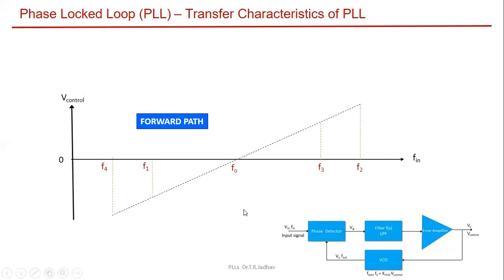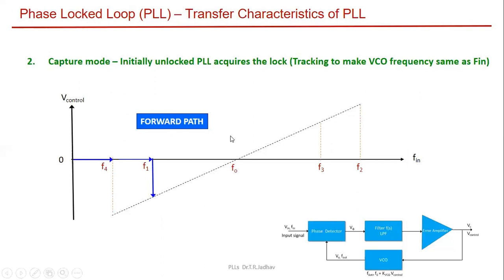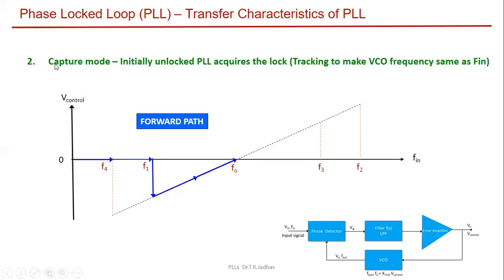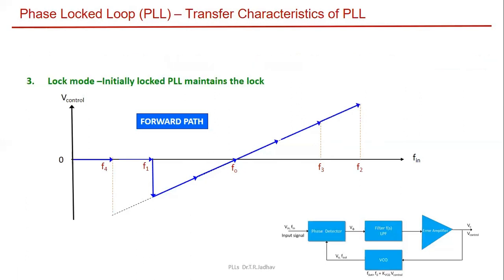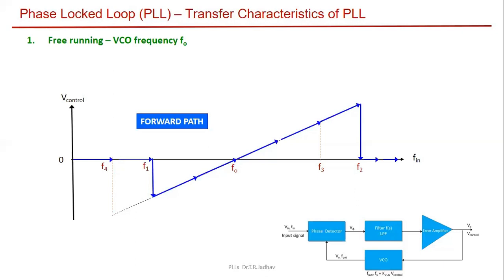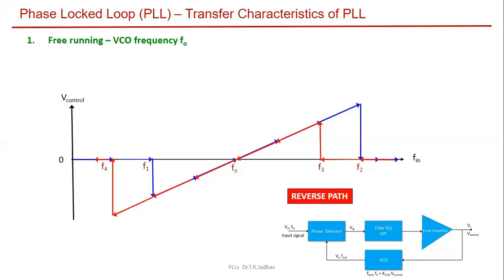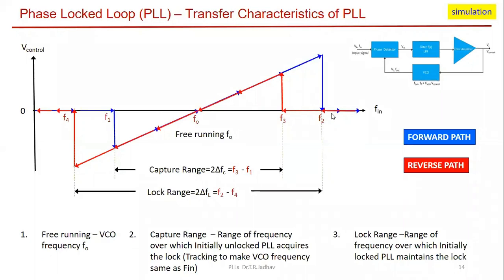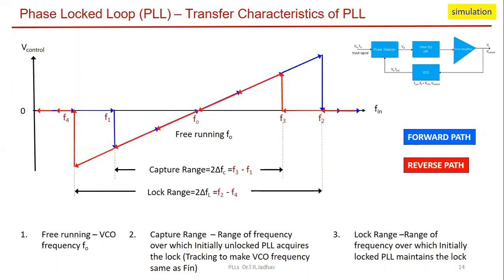Phase locked loops -concept and applications- part6- TRJ